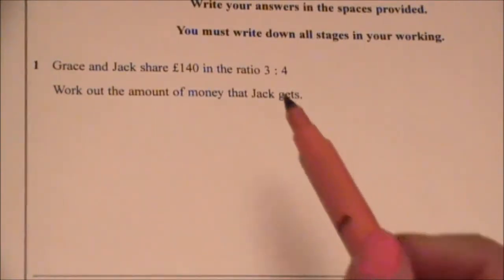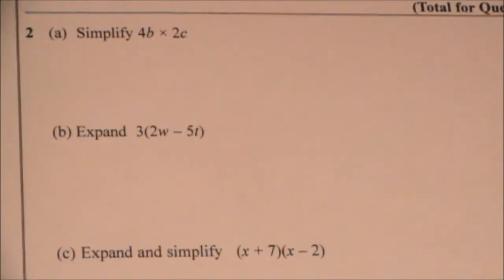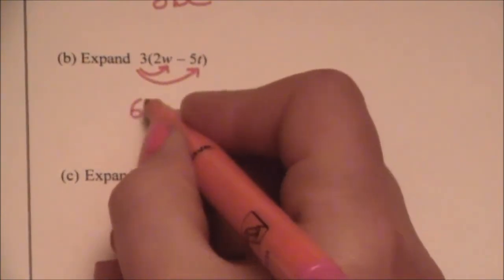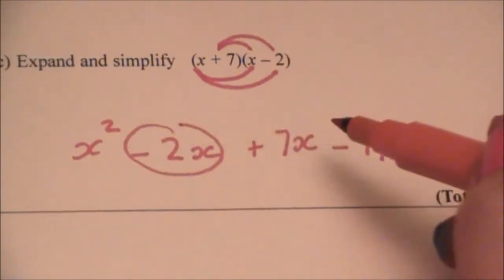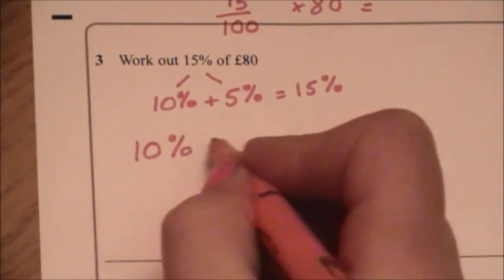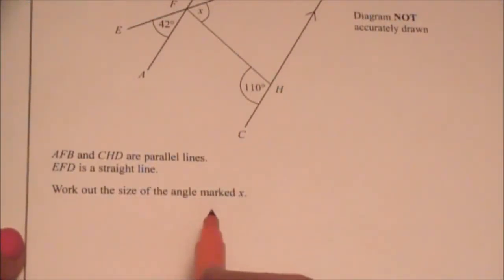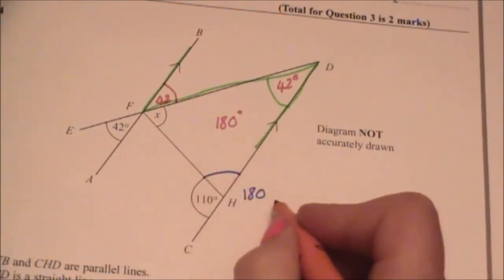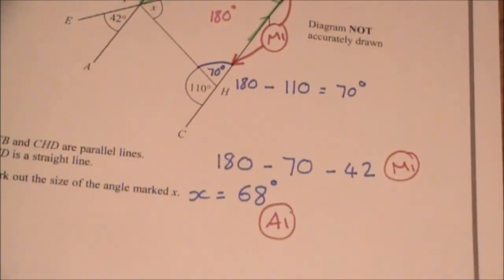Nov2010 unit2 H Q1 to 4